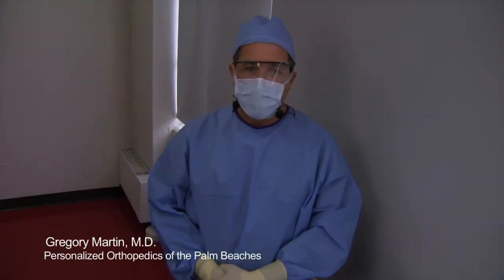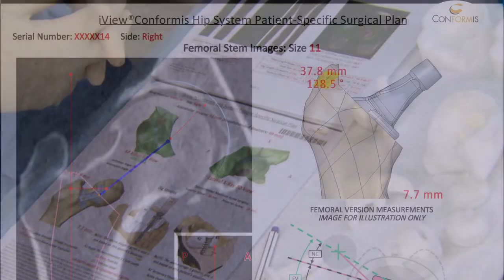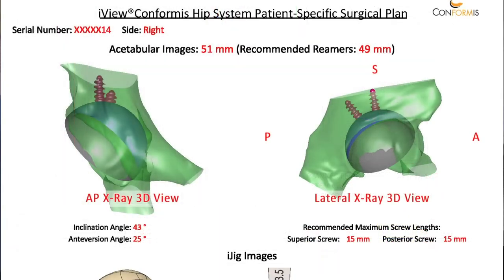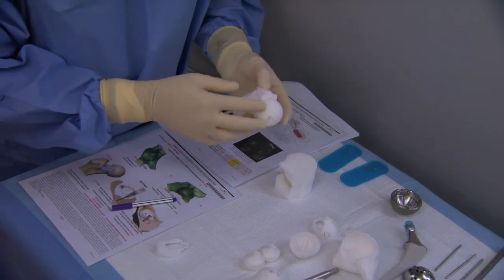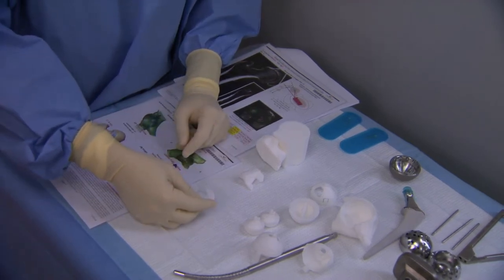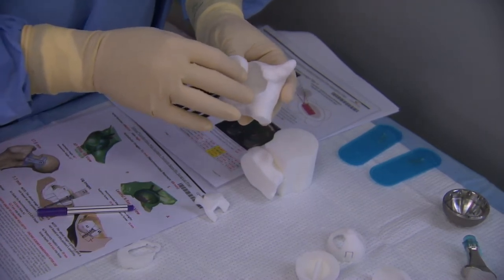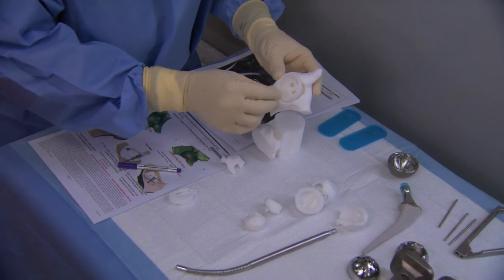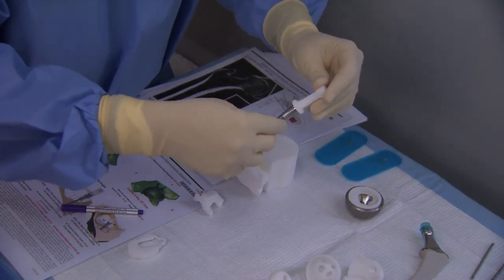Conformis Hip Instrumentation Discussion with Dr. Gregory Martin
Dr. Gregory M. Martin discusses the iView® preoperative plan, unique instrumentation, and patient-conforming implant provided with the Conformis Hip System.